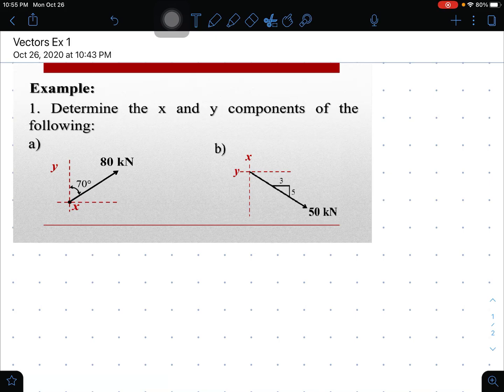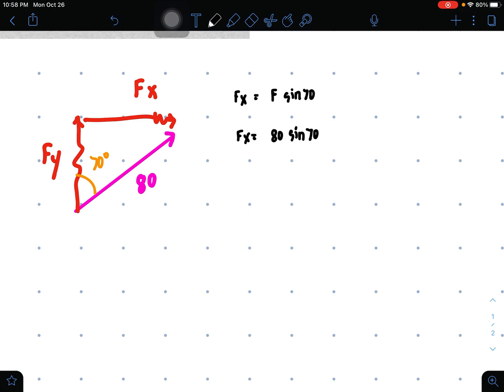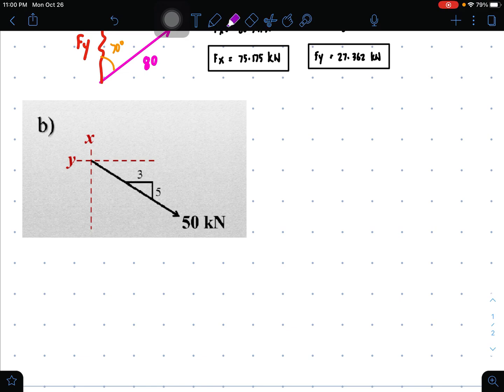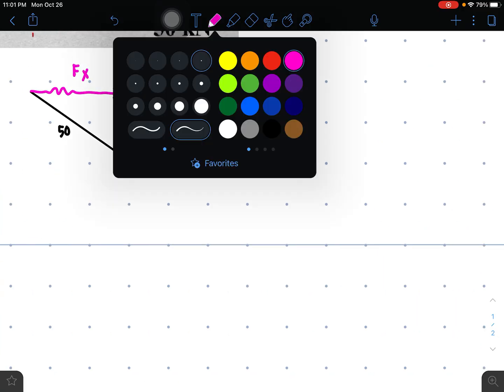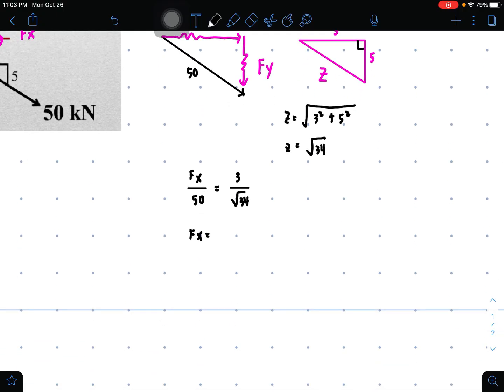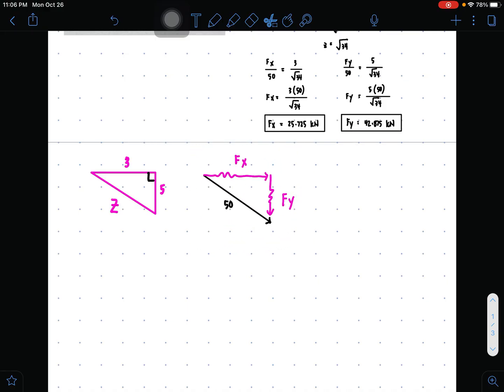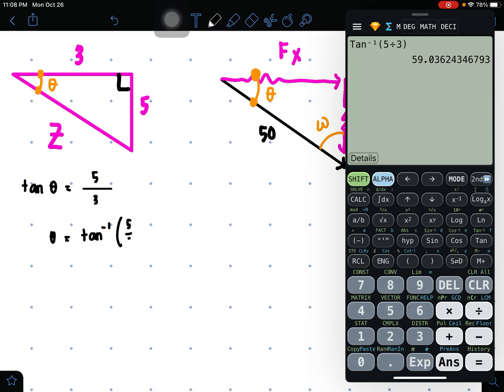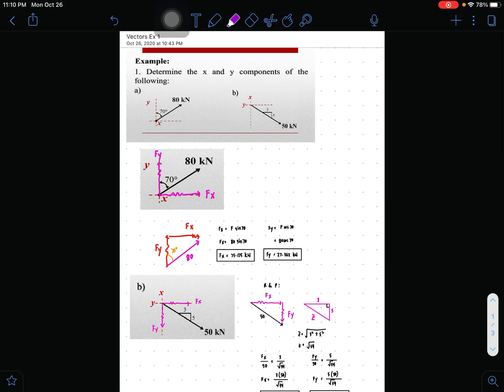Introduction to Statics Example 1